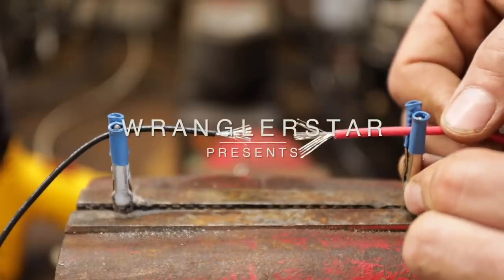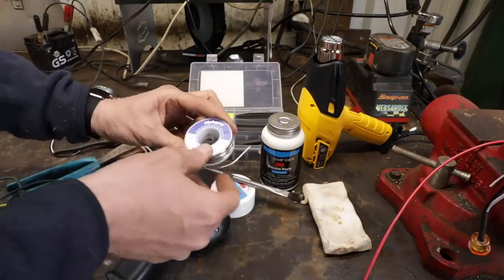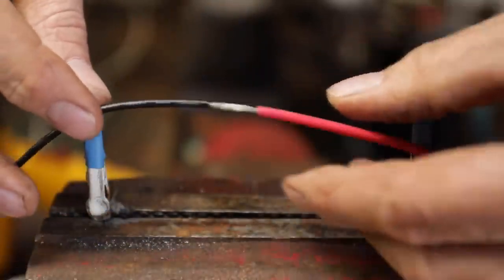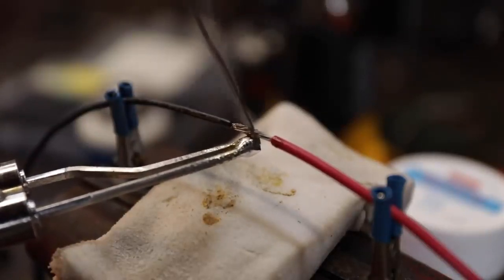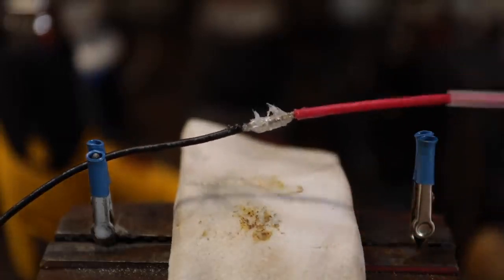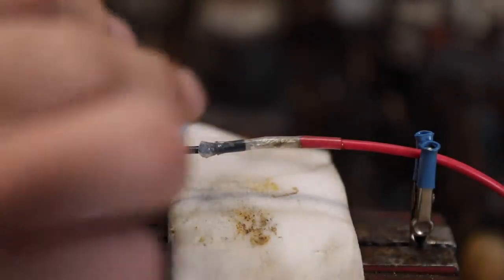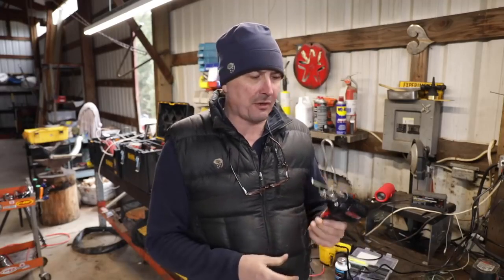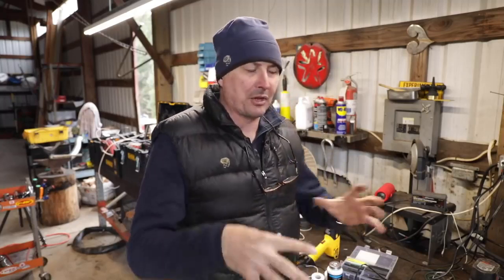How To Solder Wires Like A Pro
How to solder standed wires like a professional. Tools need will be a soldering iron, heat machine, rosin flux, solder, 3M silicone dielectric grease, wire stripers, and some shrink tubing.